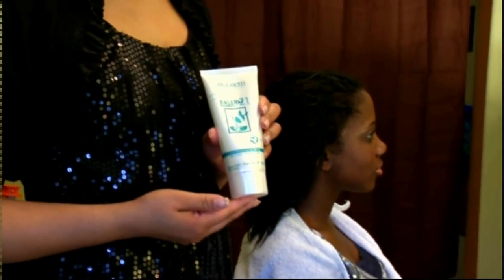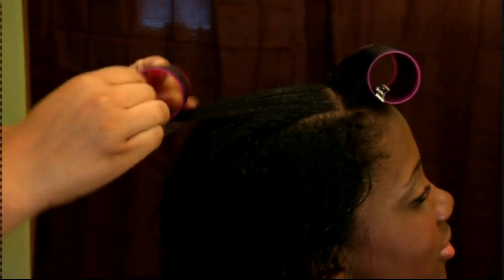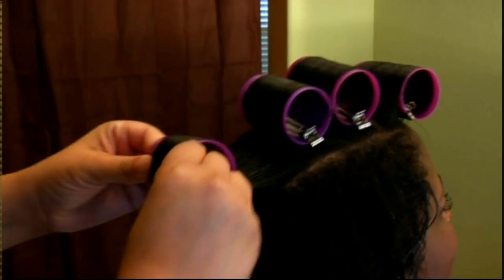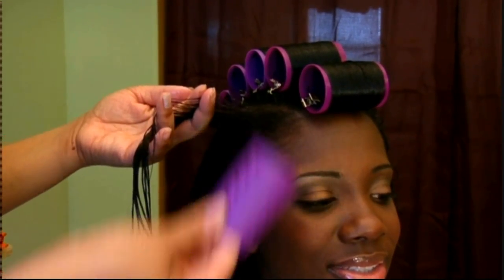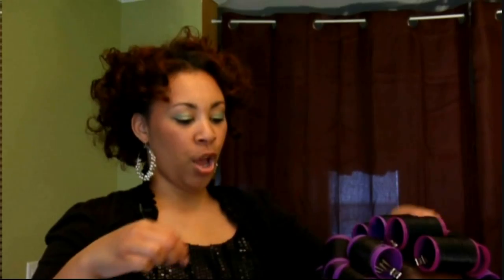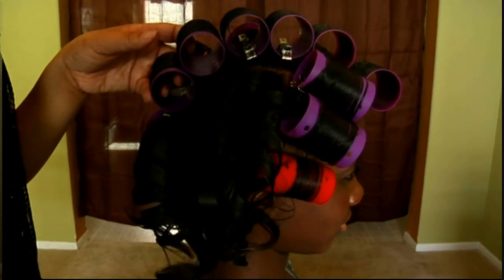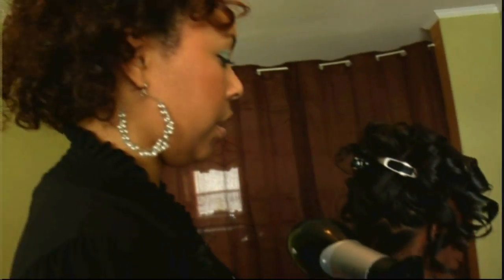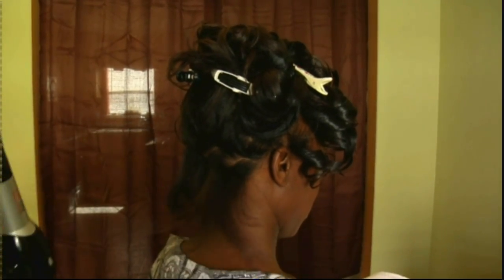Dominican Blow Out How to Tutorial ~ DolceJolie.co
In this tutorial I demonstrate how to do the Infamous Dominican Blow Out. I give details on products used. Please visit my c